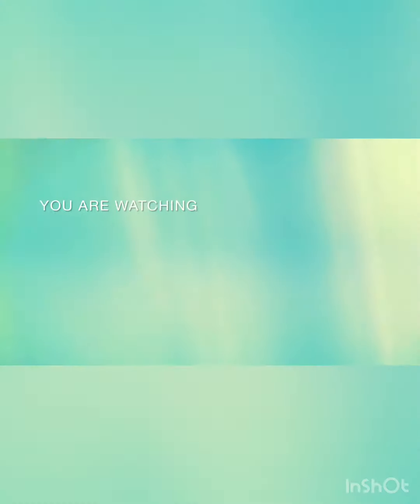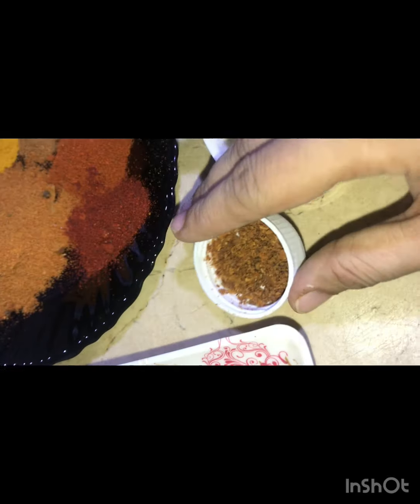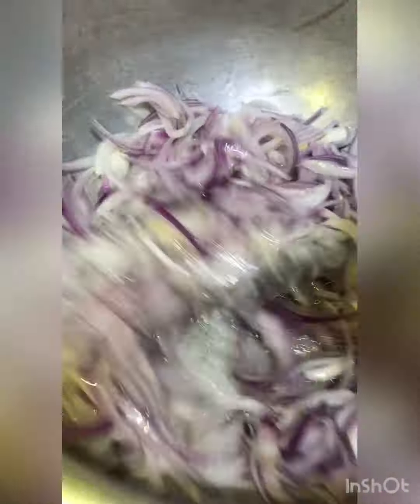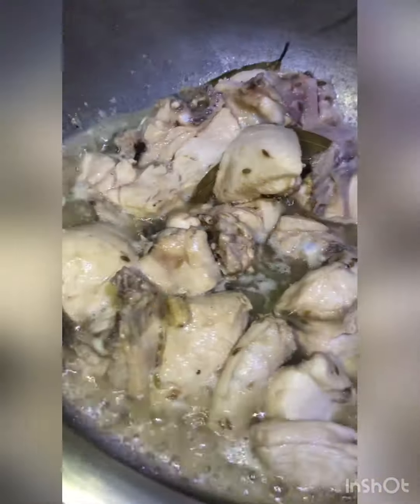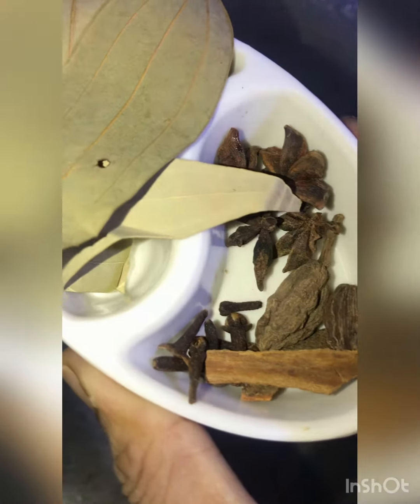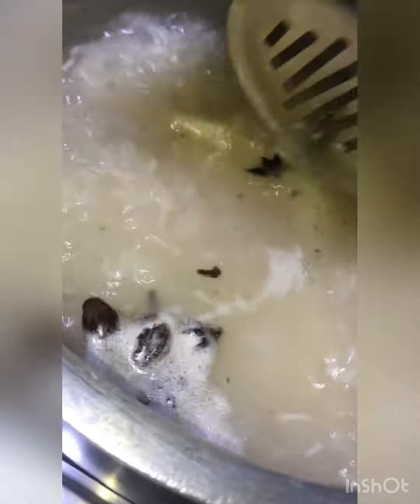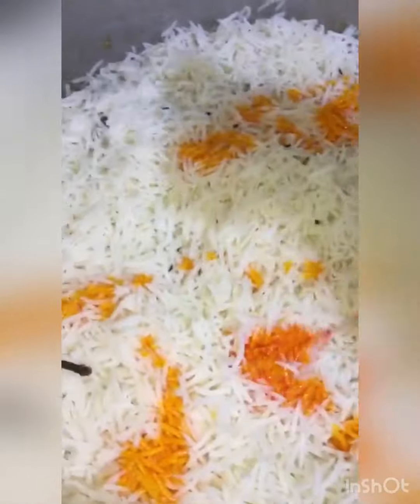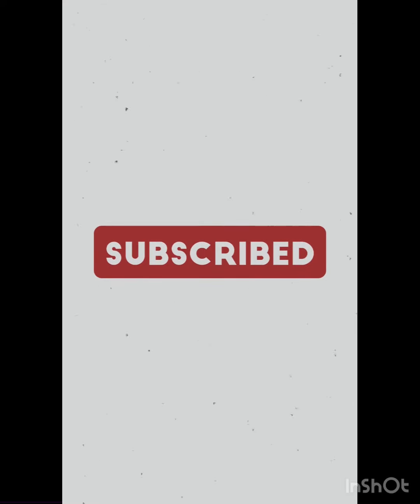Chicken Dum wali biryani | Deghi biryani | recipe| Tehh wali biryani ....!!!!